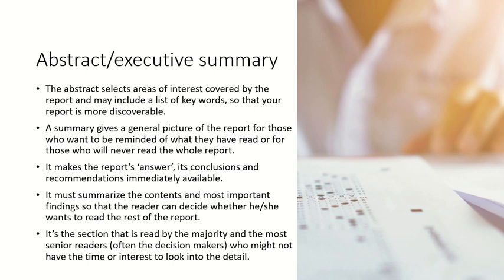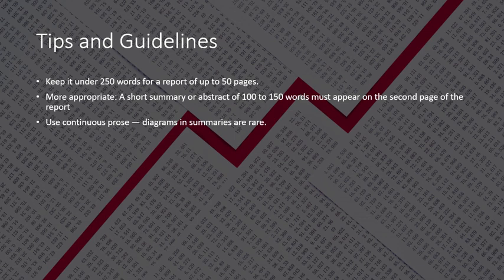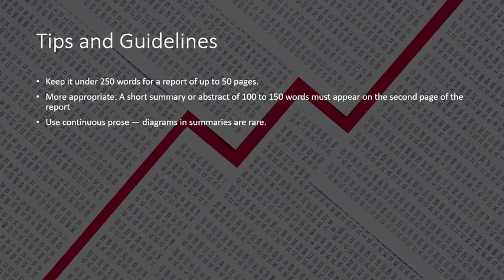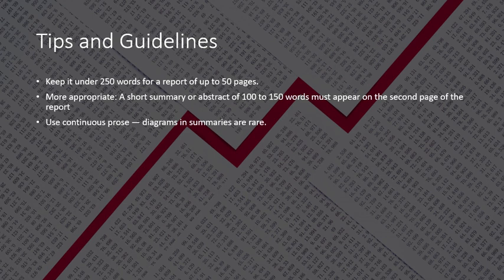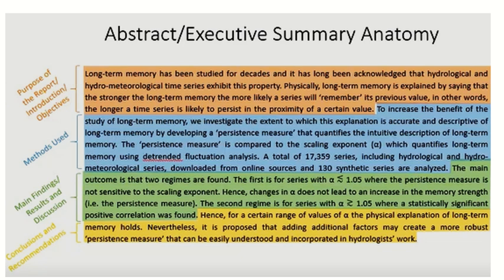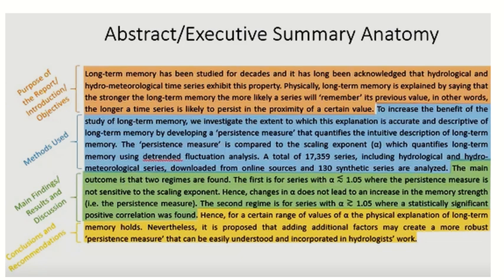06 – Writing an Abstract for a Report or Research Paper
This lecture explains how to craft a clear and effective abstract for technical reports or research papers, ensuring your work is accessible, concise, and professionally presented.

🔹 Topics Covered:

    Importance and uses of an abstract in engineering writing

    Key tips for writing a strong abstract

    Main parts of an abstract or summary and what to include

    Role of keywords, why they matter, and examples of good keyword selection

Part of the Technical Report Writing and Presentation Skills series, this session helps UOB civil engineering students master the skill of summarizing technical content for maximum impact.